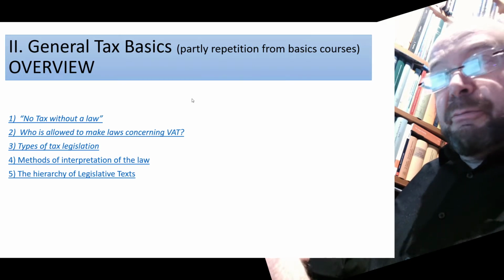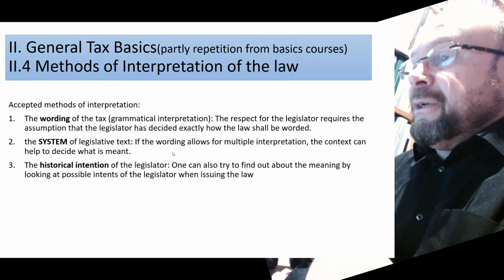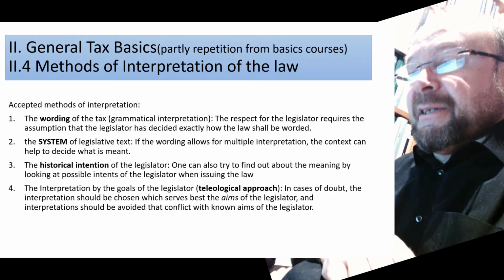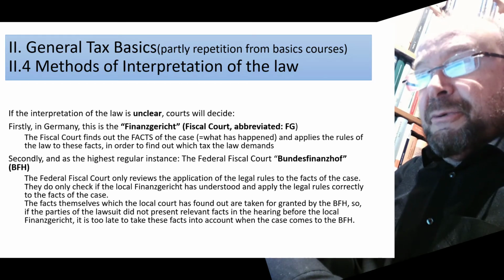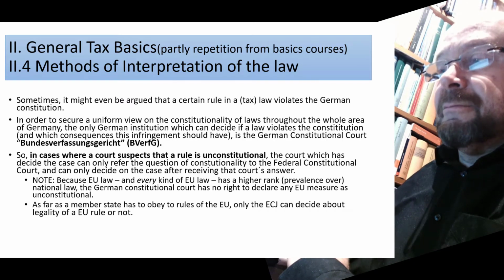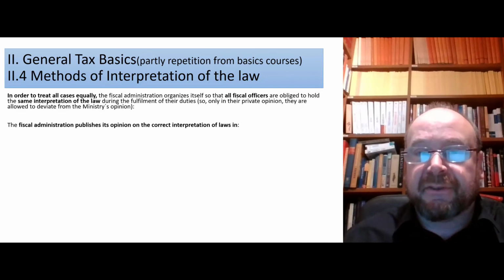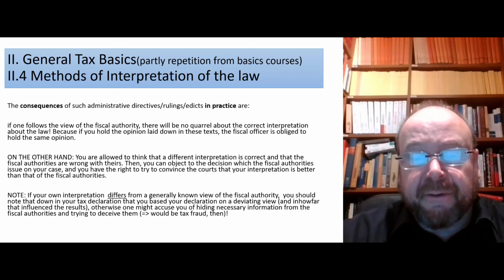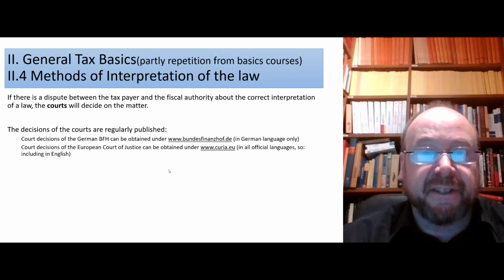Value added tax part 4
general basics needed for dealing with VAT law, continuation